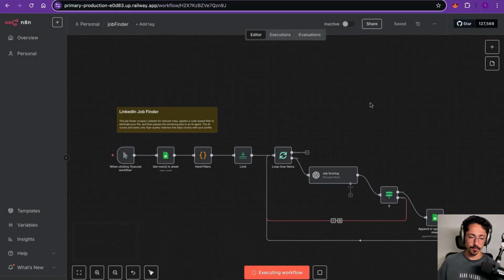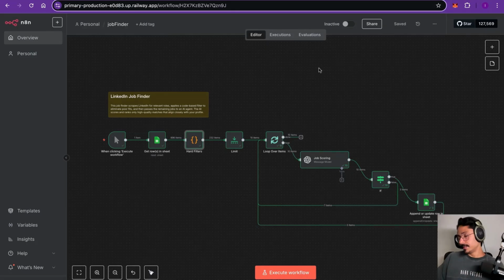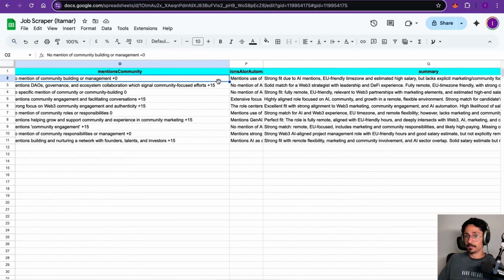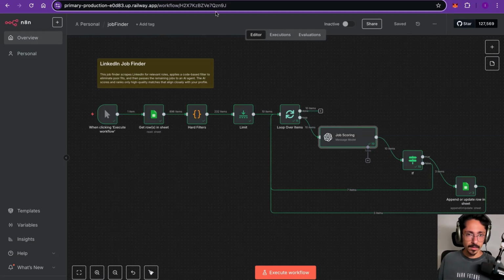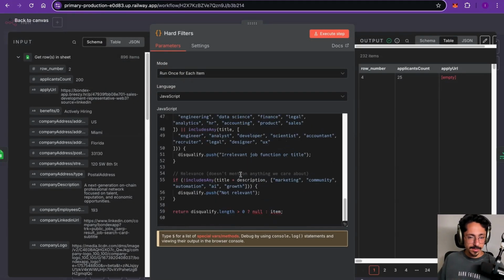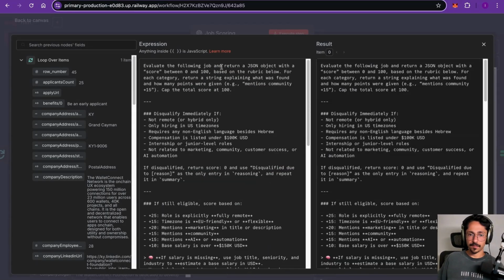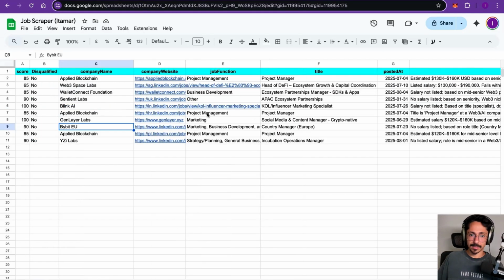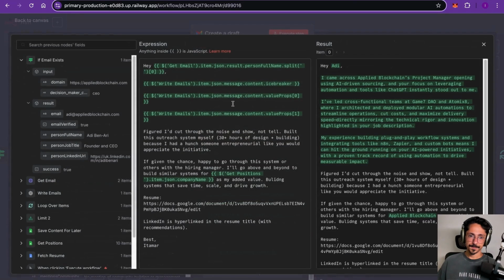How to Get a Job with n8n Automation Tutorial (free template)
Join my Skool: soon...

00:00 - Introduction & What This Demo Covers
00:42 - How the Automated Job Sourcing System Works
02:22 - Filtering & Scoring Job Listings
05:11 - Why Direct Outreach Beats Mass Applying
08:56 - Using AI to Write Outreach Emails
12:17 - Scraping, Sheets, and Automation Tips
17:11 - Final Thoughts & Outro